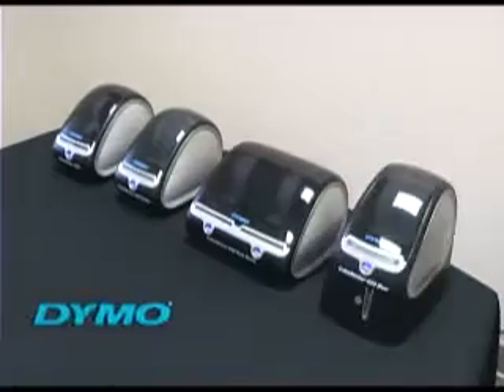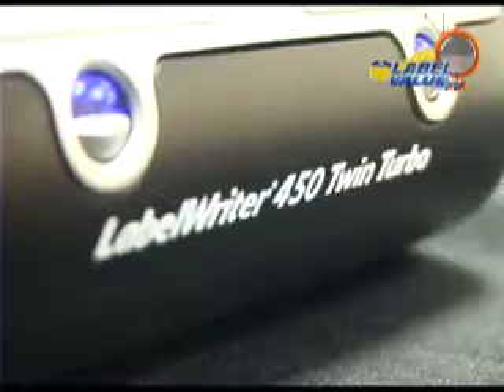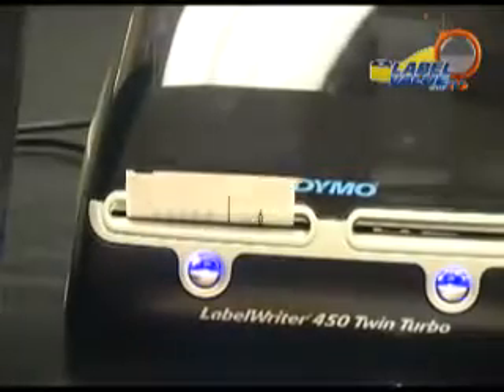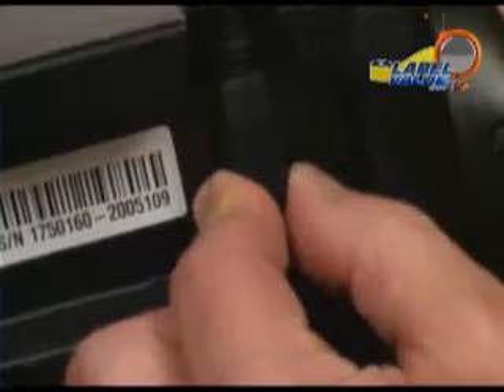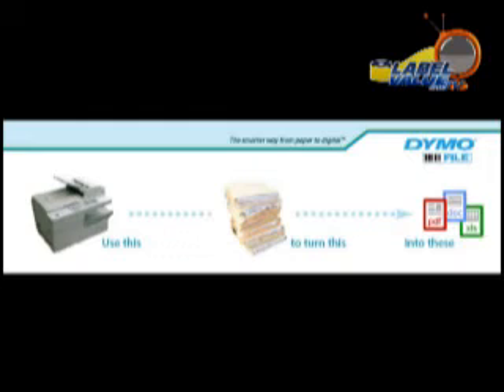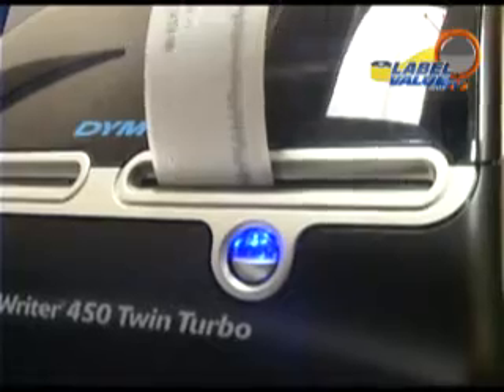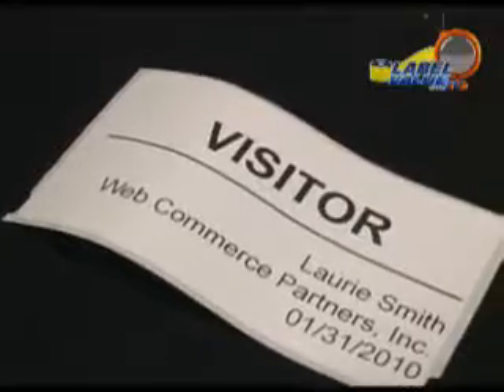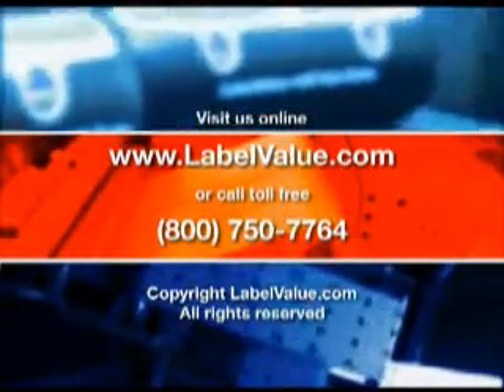Introducing the Dymo 450 Series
Establish the best label printer for your needs with this brief overview of the entire Dymo LabelWriter 450 series label printers. Take an in-depth look at the software and features included with these printers.